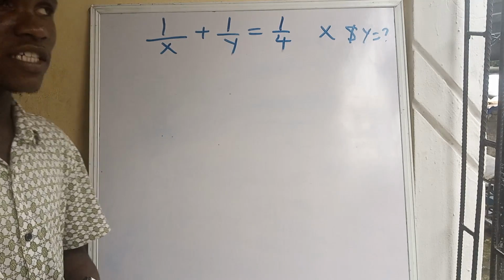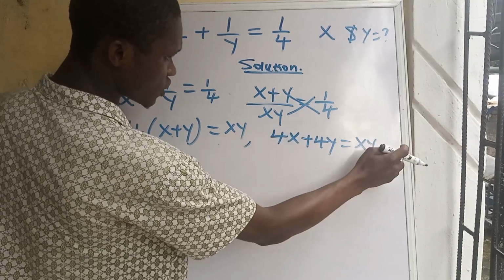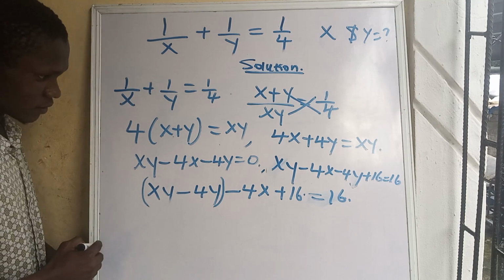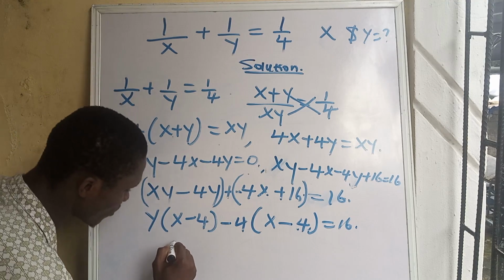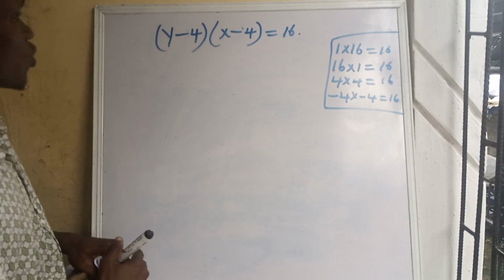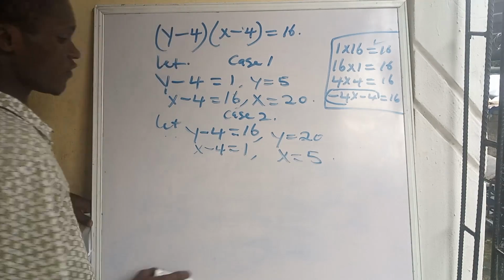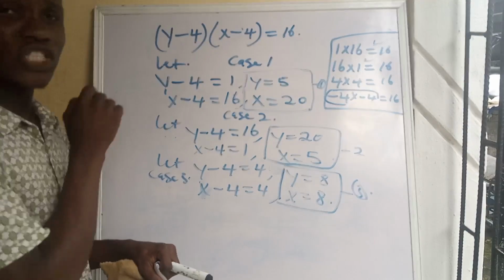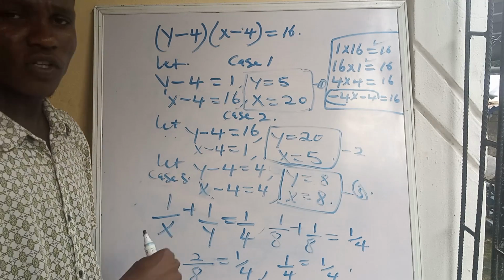All Round Denominator Challenge | Math Olympiad ....Solve This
Welcome to the All-Round Olympiad Math Challenge!

Are you ready to test your math skills and tackle some exciting problems? In this video, we dive into a variety of challenging math questions designed to challenge and sharpen your problem-solving abilities. Perfect for students preparing for math Olympiads or anyone who loves a good brain teaser!

🔹 A series of diverse and intriguing math problems
🔹 Solutions and step-by-step explanations
🔹 Tips and strategies for tackling Olympiad-style questions
🔹 Encouragement and motivation to enhance your math skills

Whether you’re an aspiring mathematician, a competitive student, or just a math enthusiast, this challenge is for you! Grab a pencil, some paper, and let’s get started. Don’t forget to leave your answers in the comments and share your thoughts on the problems!

Timestamps
00:00 - Introduction
01:15 - Problem 1
05:30 - Problem 2
09:45 - Solution to Problem 1
12:00 - Solution to Problem 2
15:30 - Tips for Olympiad Preparation
18:00 - Conclusion

**Resources:**
Check out our recommended books and practice materials in the description below.

Feel free to customize this based on the specific content of your video and any additional details you want to include!